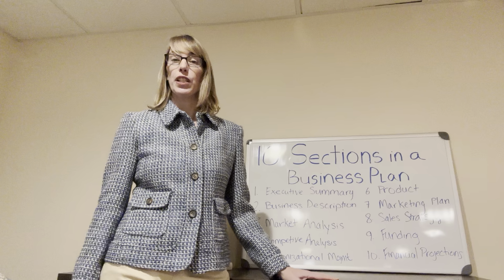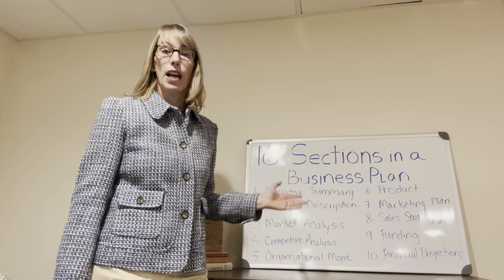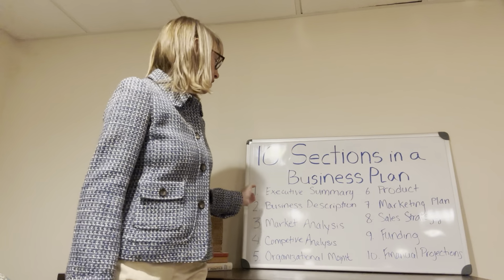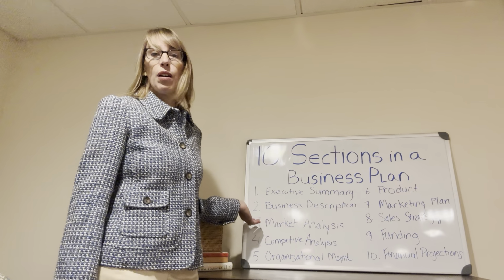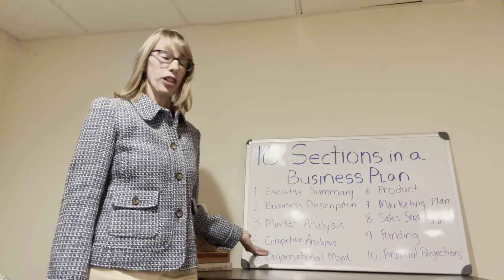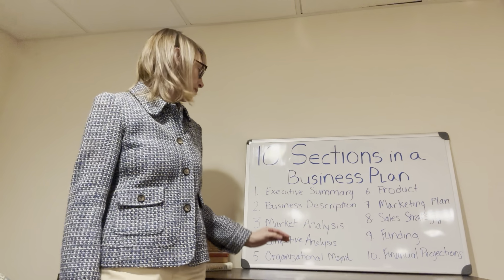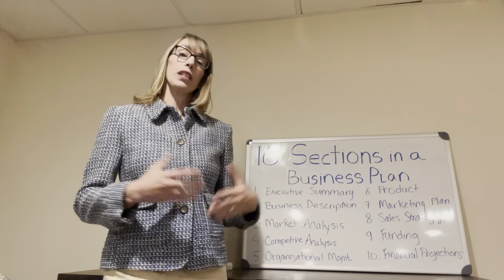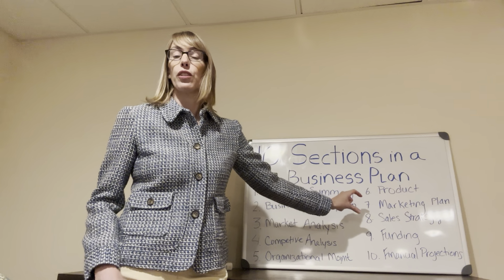10 Sections of a Business Plan; Day 7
In this video, we discuss the 10 Sections needed in a Business Plan. It is part of my first 30 Days of how to start a business as well as the content aimed for Entrepreneurs 101. It's appropriate for Entrepreneurs whether young and just starting out in the business world or more seasoned, like me!